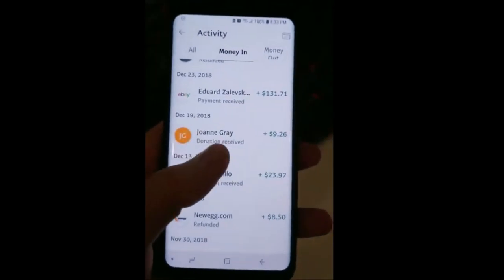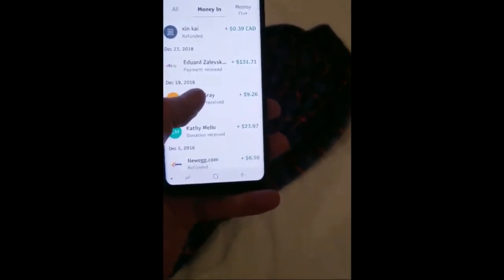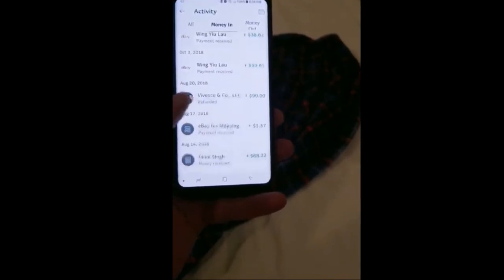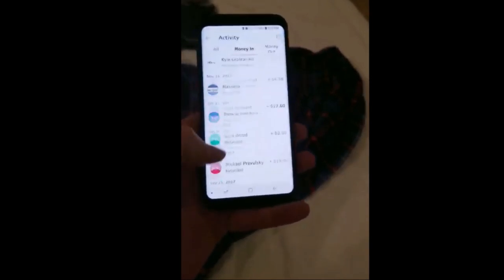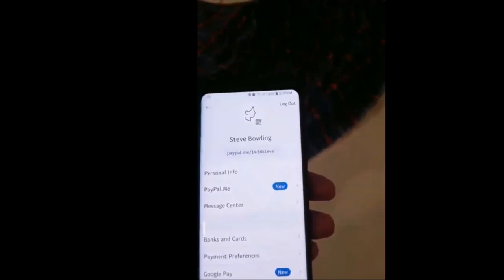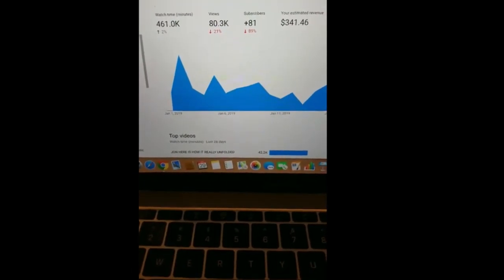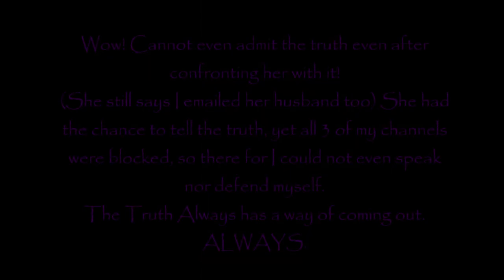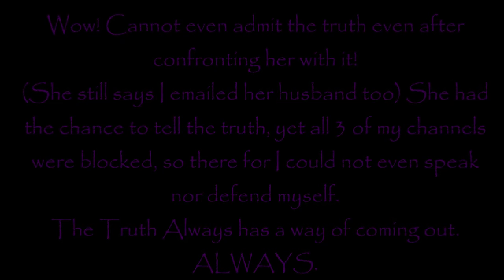Receipts Part Two: 3 PayPals USED-PROOF-See Description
Part 2 shows the Video that is done after the phone call heard on Part 1 and then the live Video of her trying to show HER Receipts.
But, there was lots of lies and lots of truth left out on purpose!
Will she ever stop?
Lady~A, aka Mrs Analyzer seems to continously lie even after her scam has been busted. Looks like even after coming clean about getting donations for fake cancer, she still cannot tell the whole truth, nor does she want to part with ALL the money given to her for the people that cared about her! Since most of the donations given to her were mostly for people trying to help her with her fake disease, I would recommend her give it all back. That would be the right thing to do since her channel grew over ONE HUGE LIE. Comments welcome below.

Make sure to check out Majestically Mandy!!

Check out my buddies who I also collab with and are great friends as well!

Remember this. They always tell us what they are going to do ahead of time, in some way, shape, form or fashion.

Truth is Free & needs to be distributed at a reasonable and timely rate, to be effective and easy enough to understand. This world we live in is nothing but a portal that leads us to eternal life with our heavenly Father in the end. Make your mark on this Earth and let your voice be heard. Find Yeshua, Christ, Jesus so, that you, may rest eternally in peace. Allow others to achieve the knowledge that has been given to you, through the eyes of someone with discernment. Shalom.